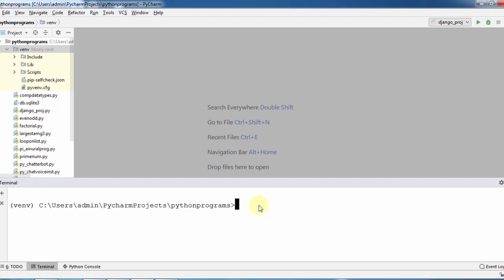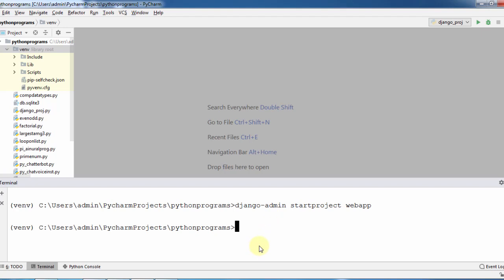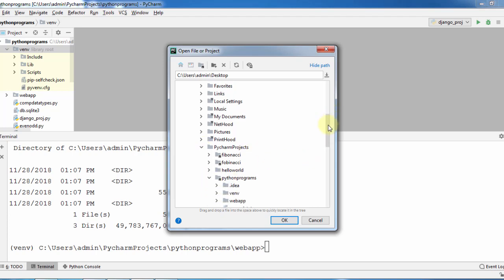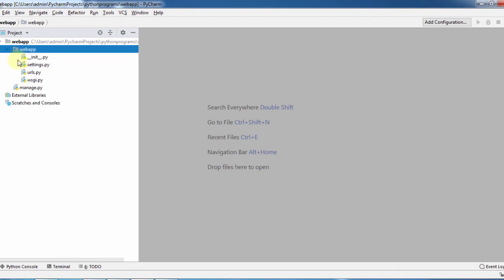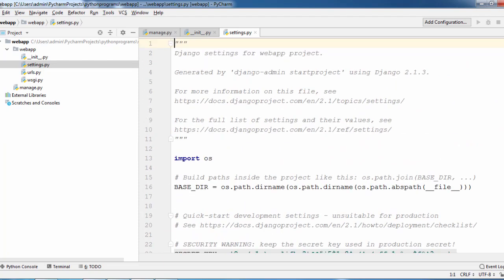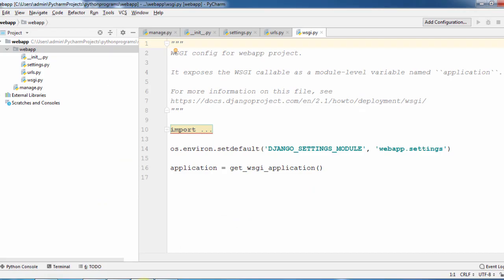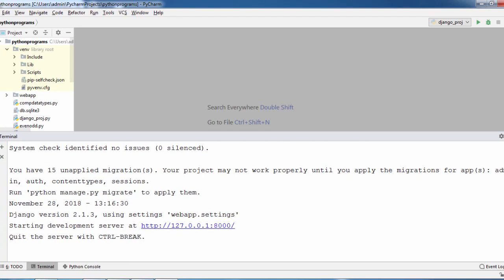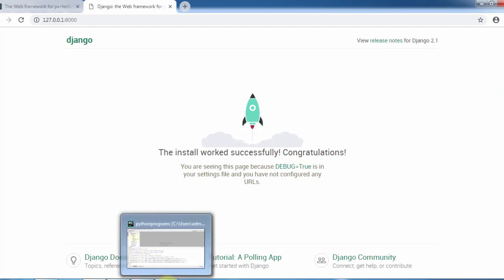python create first project | python django tutorial for freshers and experienced | Harisystems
In this video session you will learn Python Create Project and Start webserver | setup python django webserver | Harisystems